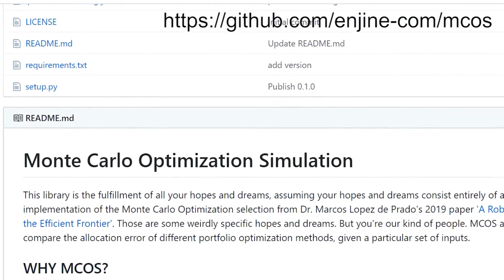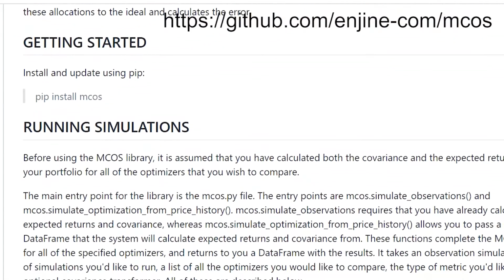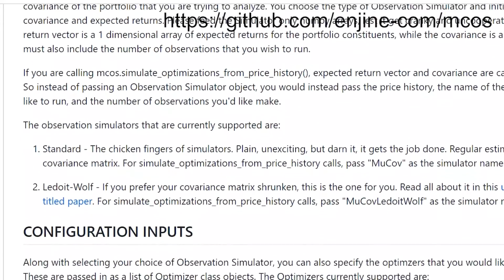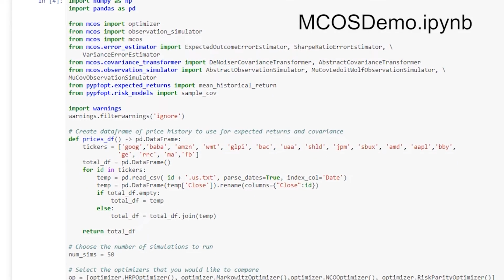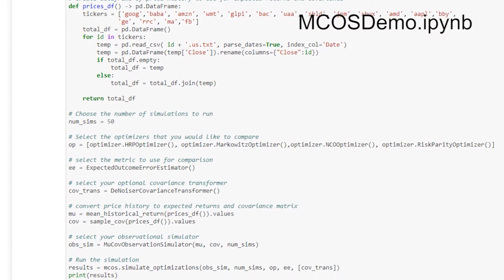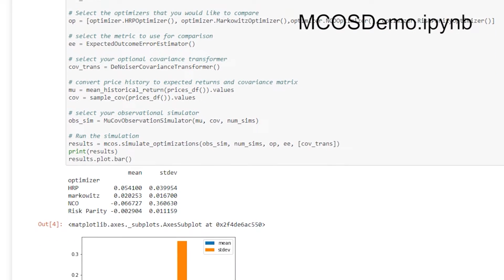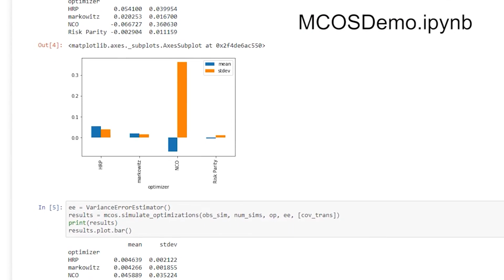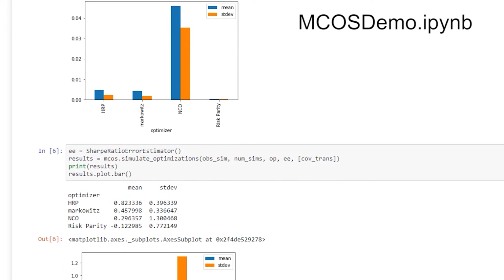Hierarchical Risk Parity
Portfolio optimization is a vitally important, but often overlooked part of investing. Though it may be tricky, it ensures that your portfolio is intelligently diversified, leaving it properly protected regardless of what the market throws at you.

Is your optimization game up to snuff? Hear our own Peter White detail a relatively new, Machine Learning powered algorithm called Hierarchical Risk Parity that could help you safeguard your portfolio. He also introduces you to our new open source library that lets you find the right optimization method for your unique situation.